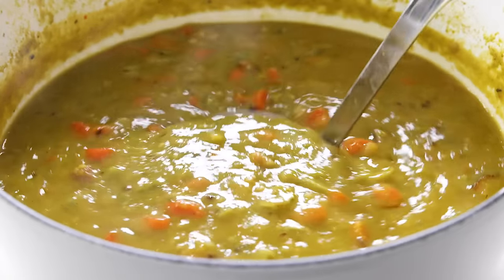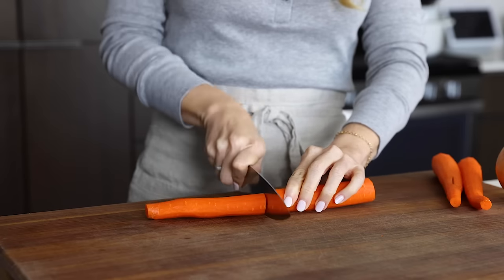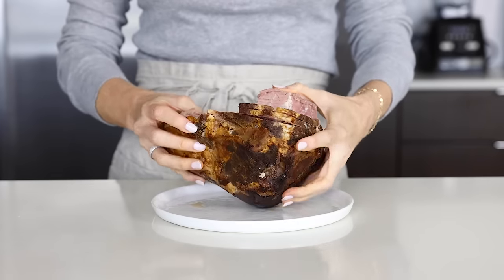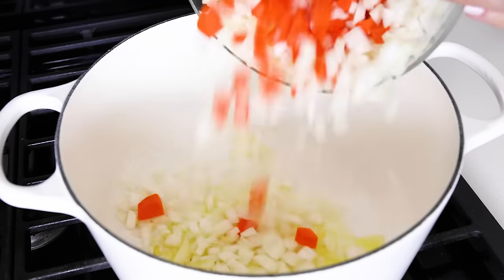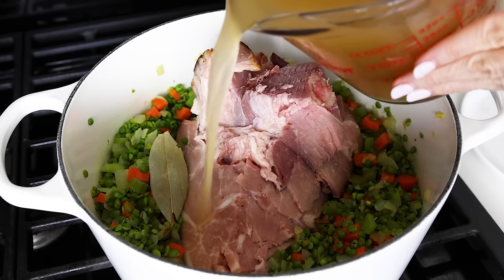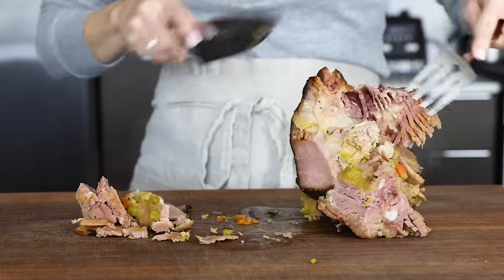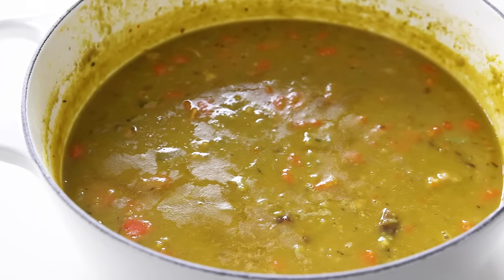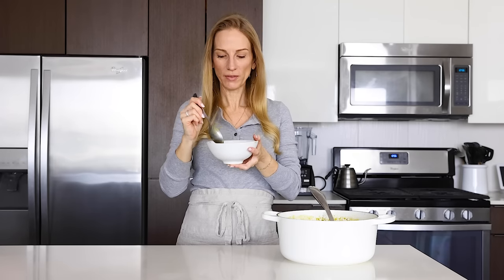SPLIT PEA SOUP | the classic recipe you know and love!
This split pea soup is what comfort food is all about! Made with a ham bone and meaty chunks of ham, it's hearty, flavorful, and super easy to make at home!

Split pea soup is a must-make recipe after you've cooked a ham for Easter, Thanksgiving, or Christmas. Green split peas are simmered with veggies and a meaty ham bone until they're softened, for a perfectly chunky, veggie-heavy soup with deep pork flavoring. This has always been one of my mom's favorite soups, and honestly, who can resist it? I guarantee you'll definitely be going back for seconds!

► TIMESTAMPS:
00:00 Intro
00:32 Prep the vegetables
01:29 Ham bone tips and alternatives
02:06 What type of split peas to buy
02:20 Saute the veggies, then add the meaty ham bone, and cook the soup
03:56 Remove the ham bone and dice up the meat
04:50 Simmer the soup until it's thickened to your liking
05:24 Taste test